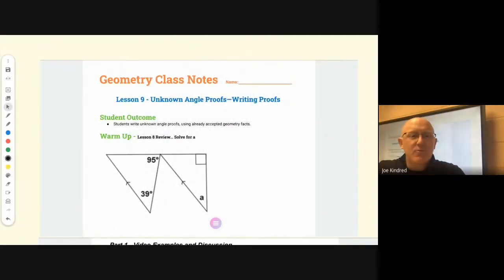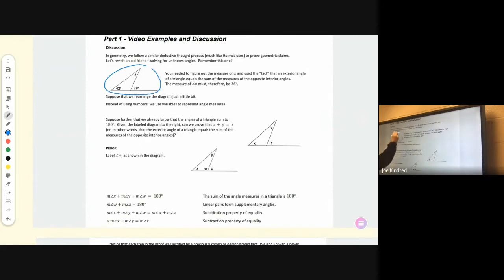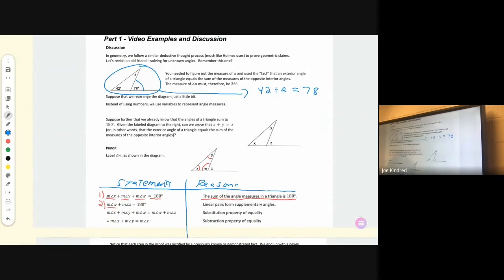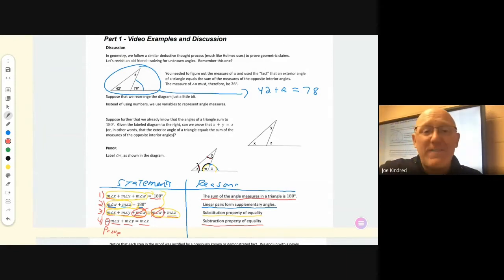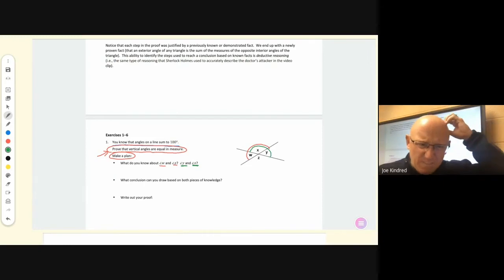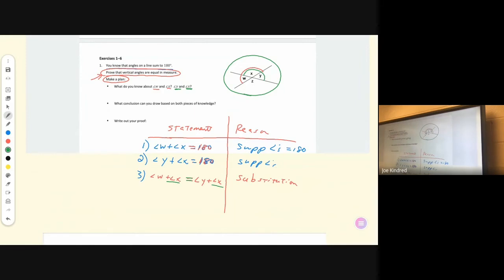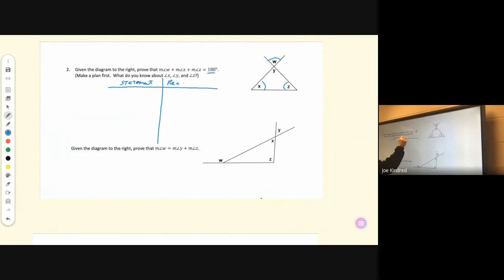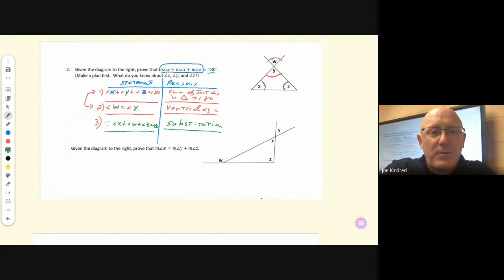Geometry M1 Lesson 9 updated